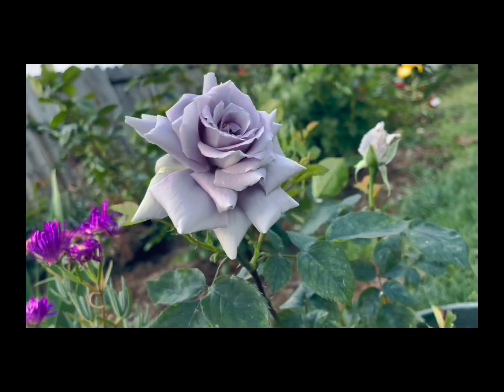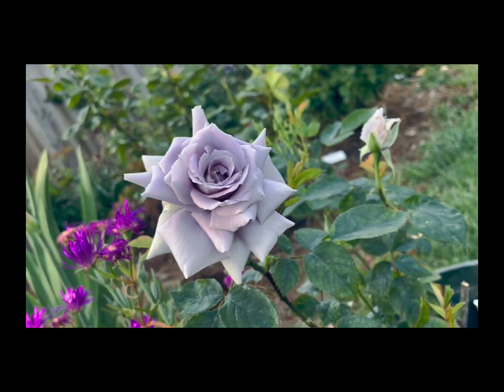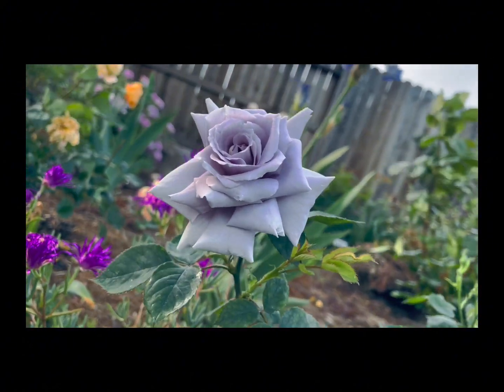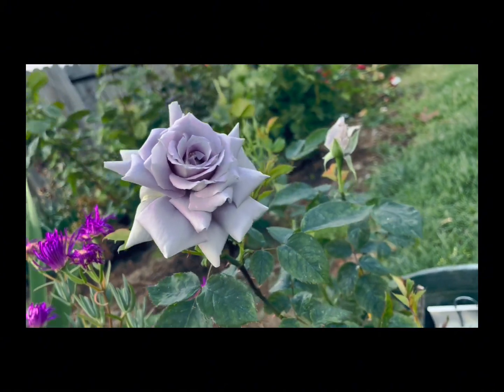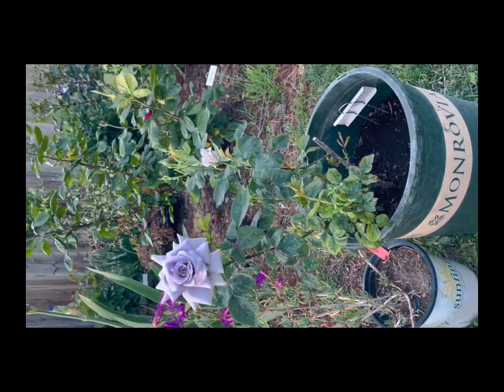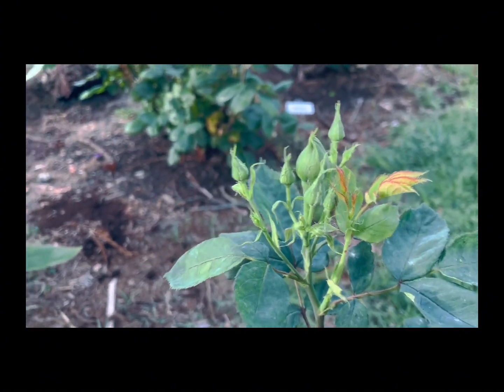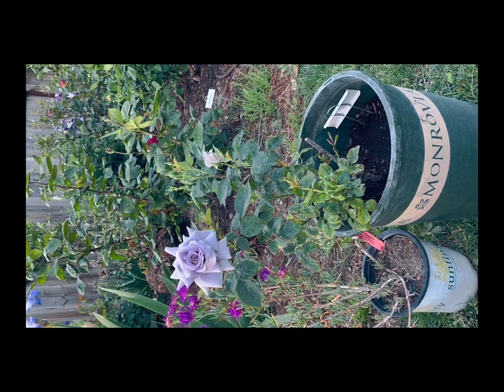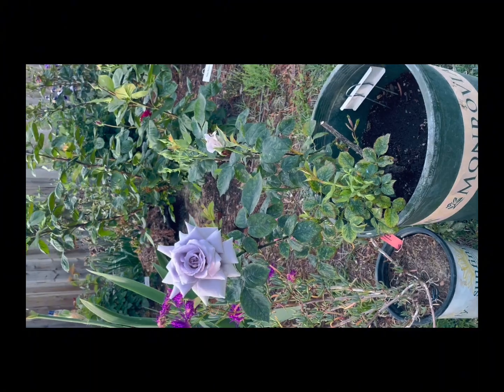Blue Dress Rose Spring 2023.